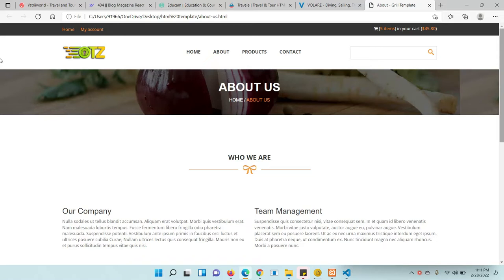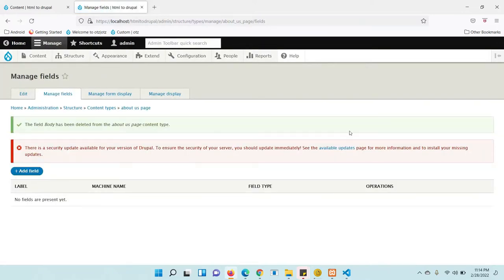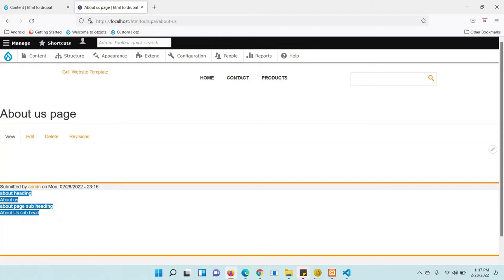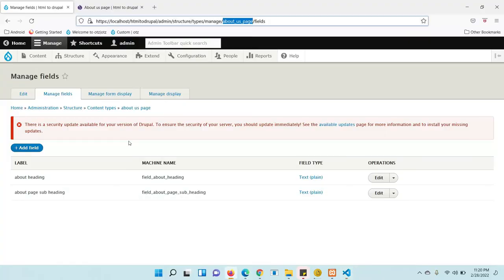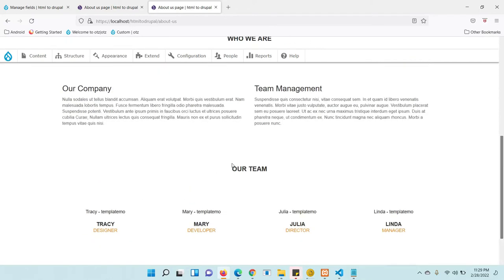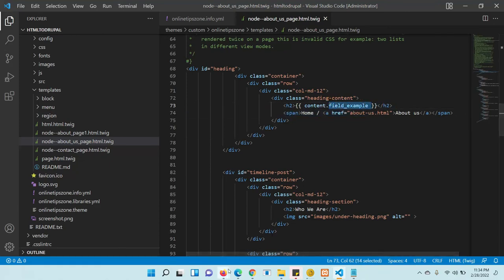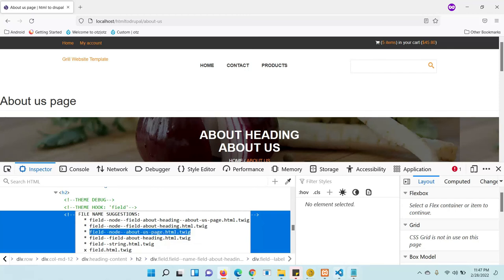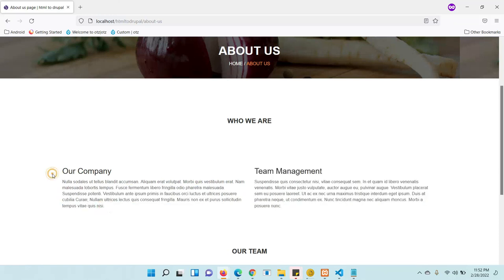How to create Custom pages in Drupal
We can create custom pages from HTML template to Drupal 9 like about, contact etc pages by creating a twig file using any content type of that particular page which we created in Drupal 9